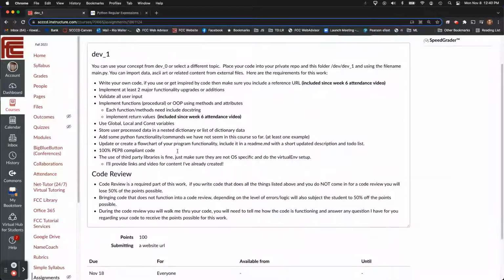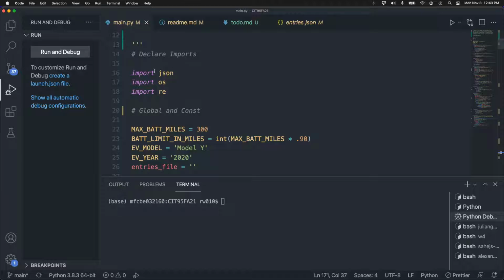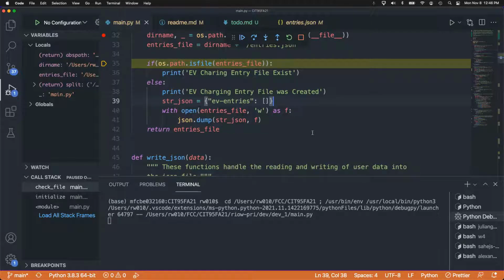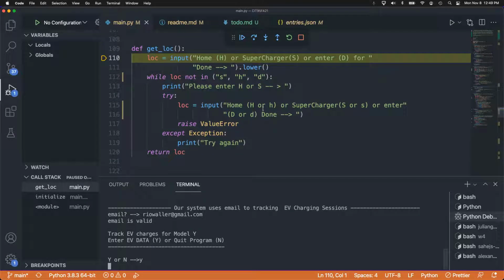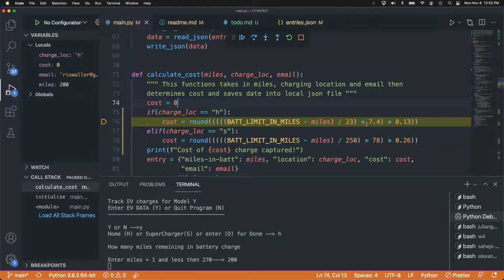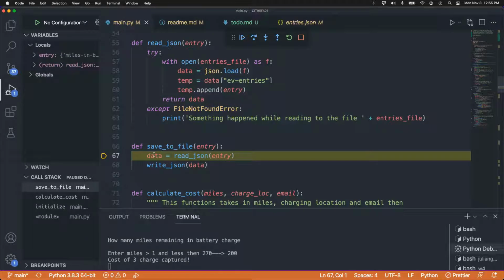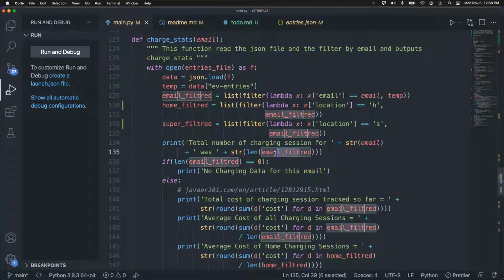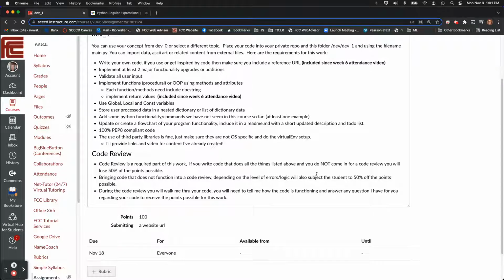CIT95FA21 - Week 6 My dev_1